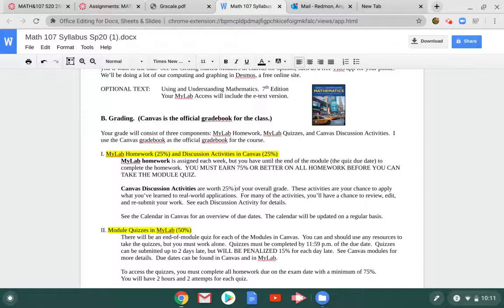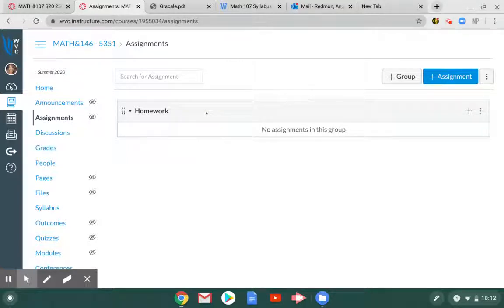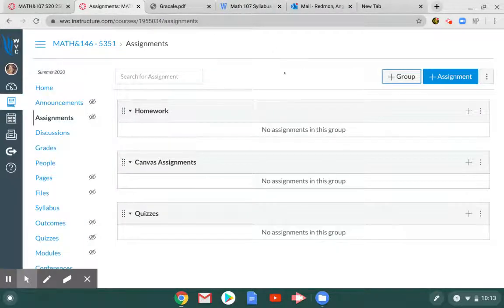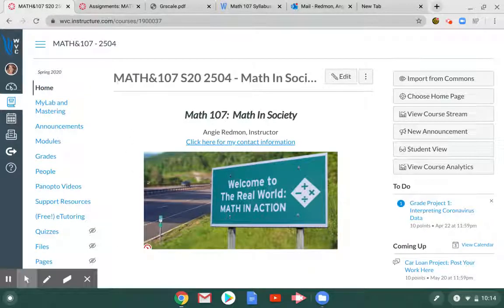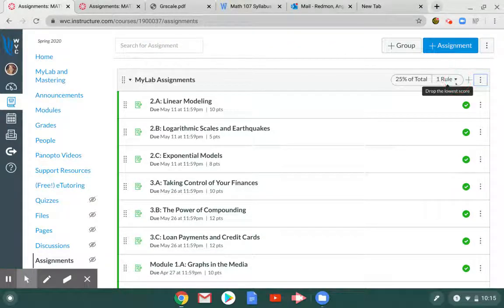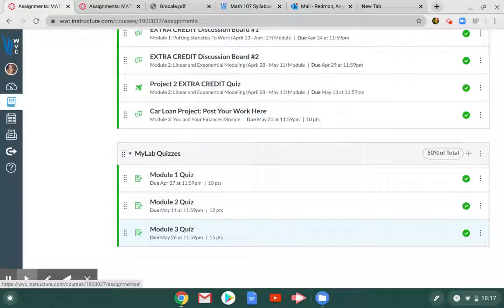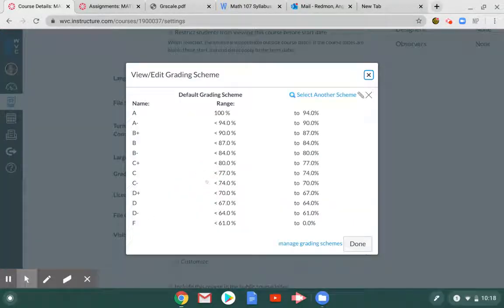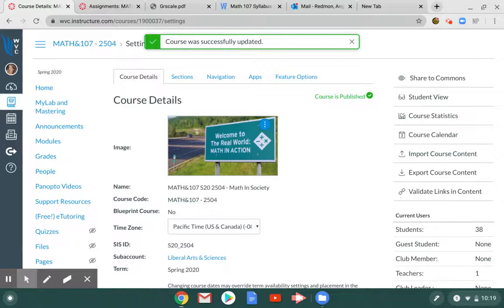How to Set Up (and Clean Up) Your Canvas Gradebook through Assignments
Setting Up The Gradebook in Canvas Through Assignments and setting a Grading Scheme